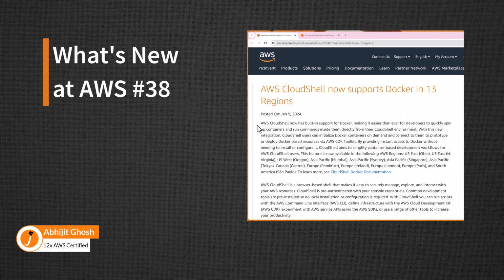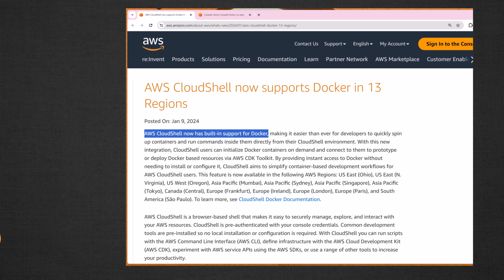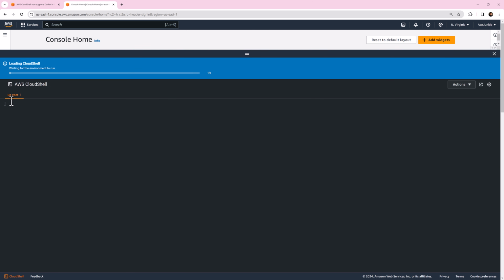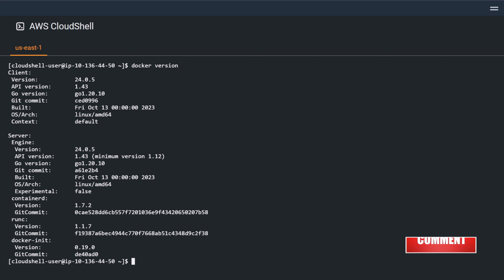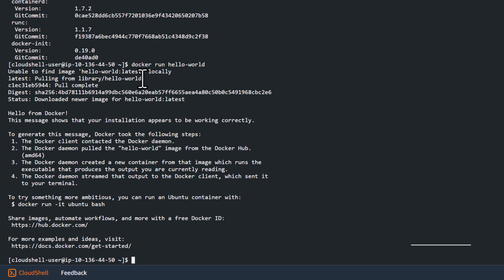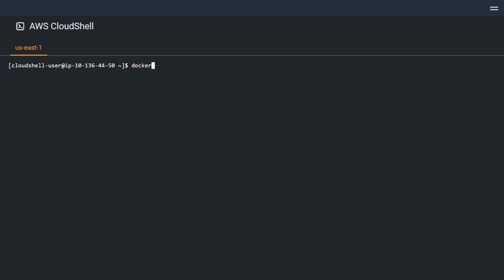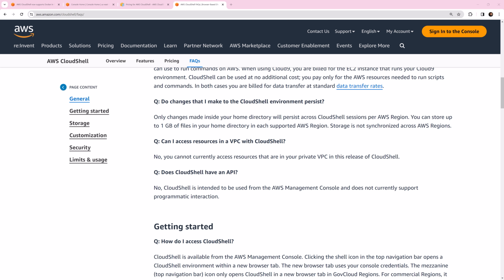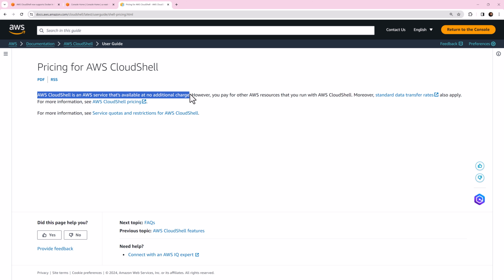Aws Cloudshell: Unleash Effortless Docker Integration For Developers!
AWS CloudShell now includes built-in Docker support.
You can easily initiate Docker containers for quick prototyping directly within the CloudShell environment, eliminating the need for any installation or setup.
Let’s explore this new feature.

00:00 Docker support in AWS CloudShell
00:18 Launch AWS CloudShell
00:29 Pre-installed & Pre-configured
01:02 Good to know